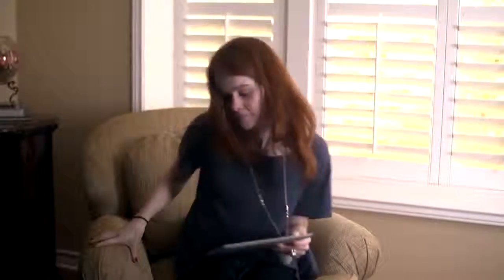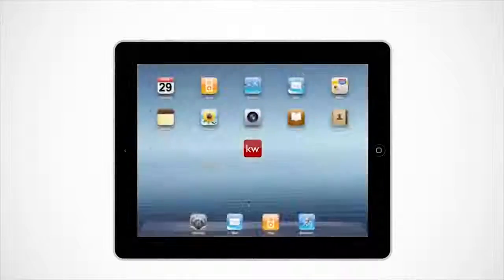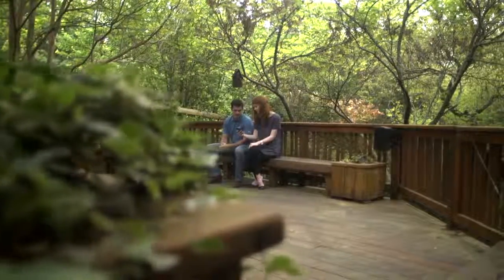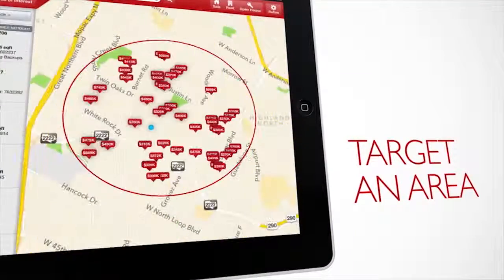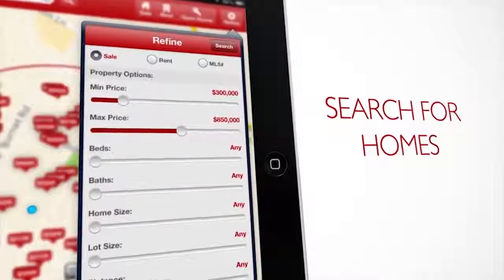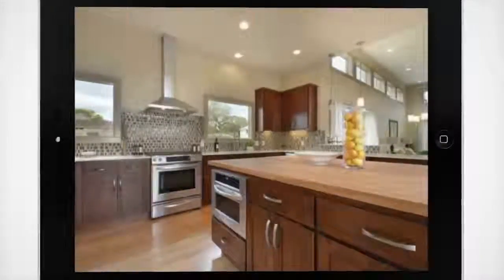My KW Mobile App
Please Enter a Description for your video.